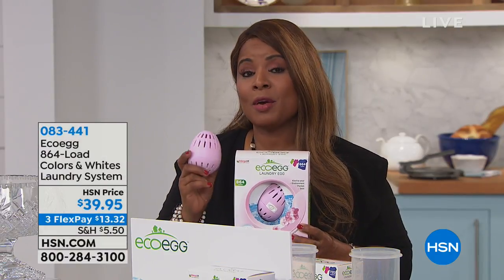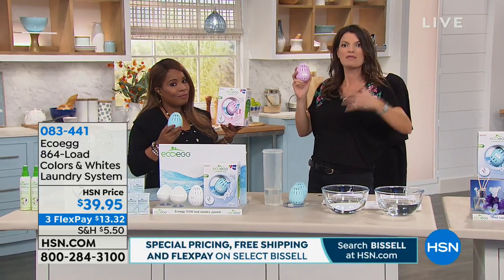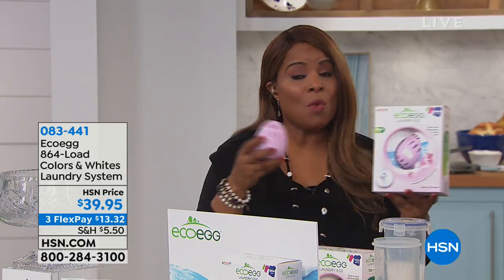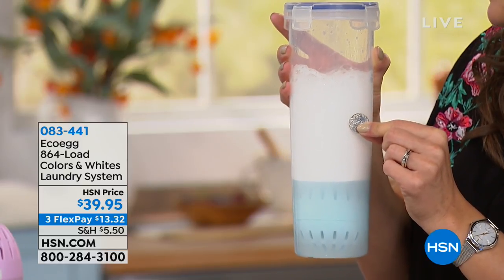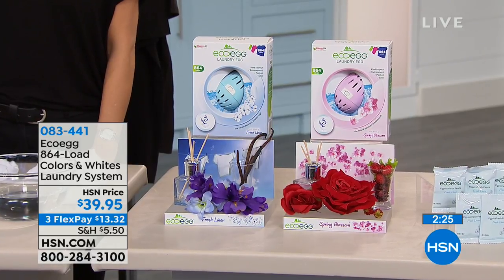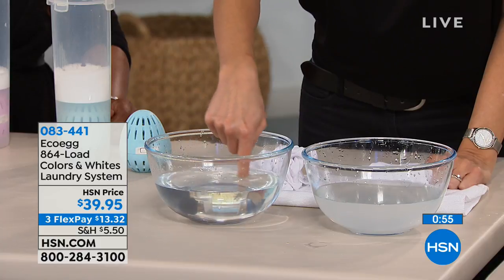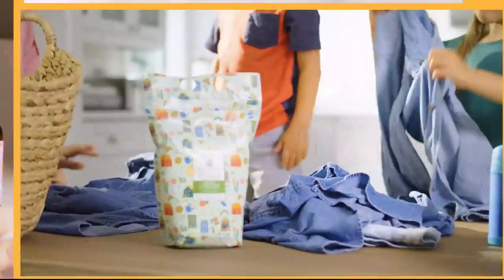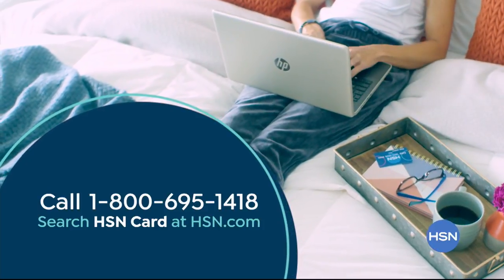HSN | Home Solutions featuring Bissell Cleaning Anniversary 09.23.2018 - 07 PM